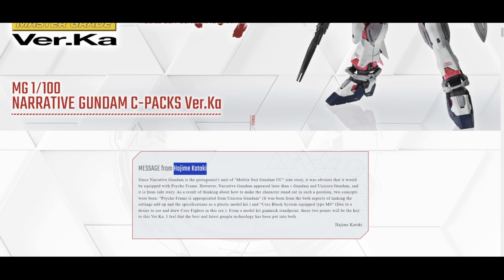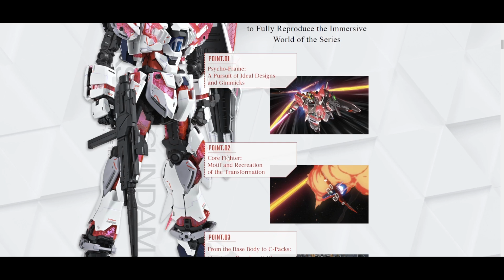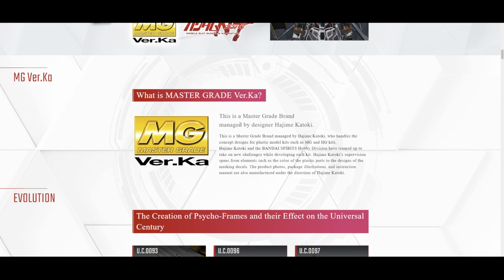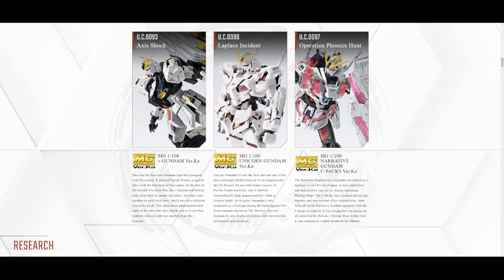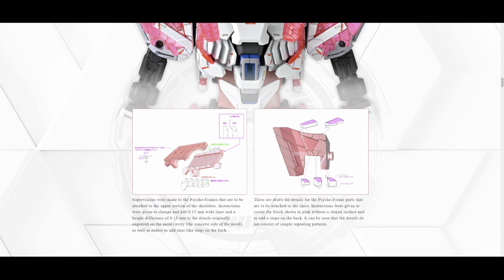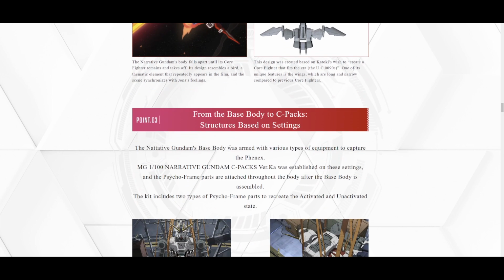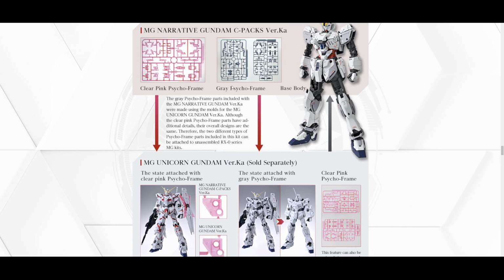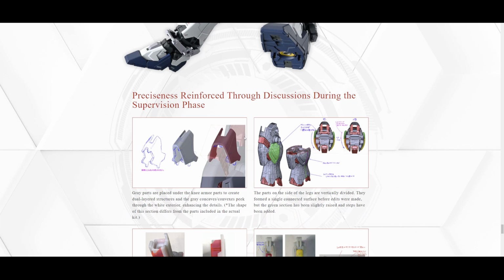MG 1/100 NARRATIVE GUNDAM C-PACKS Ver. Ka / Mobile Suit Gundam Narrative official WEBSITE